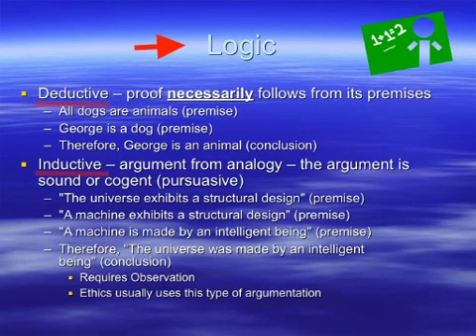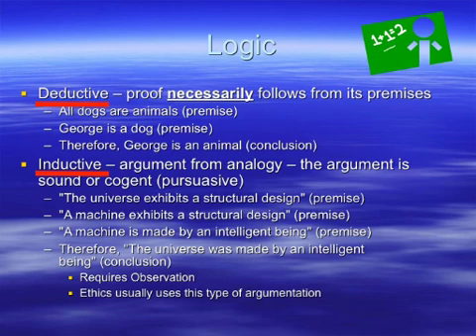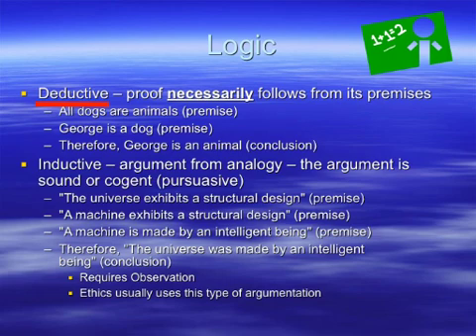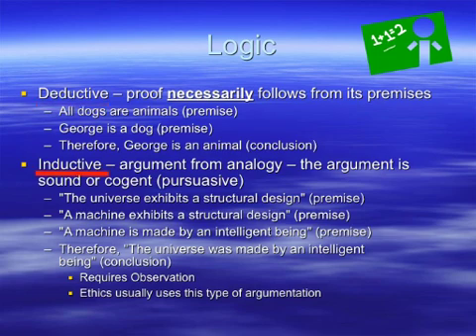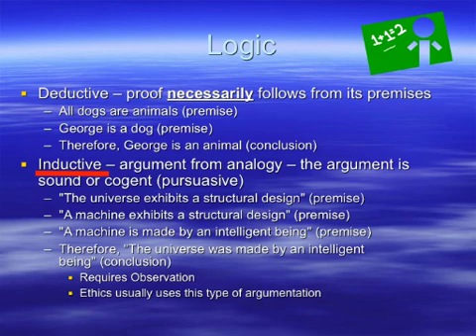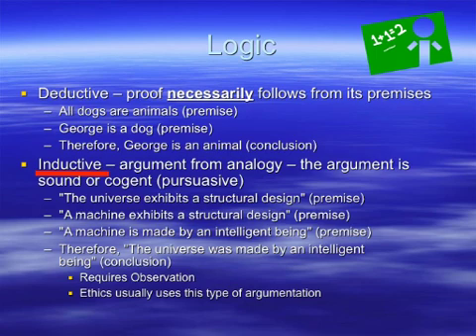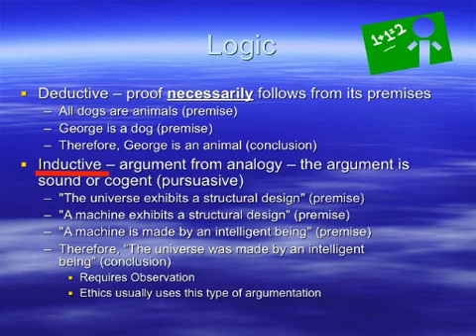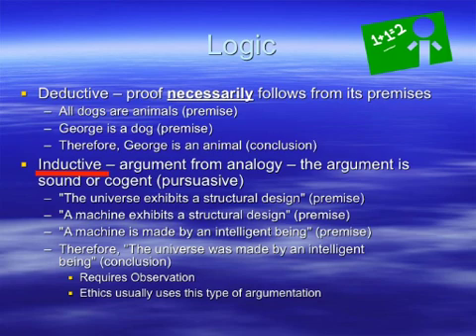Introduction to Logic Podcast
A very basic introduction to the distinction between deductive and inductive logical arguments.  Used for Introduction to Philosophy and Ethics courses at Alvernia University in Reading, PA.